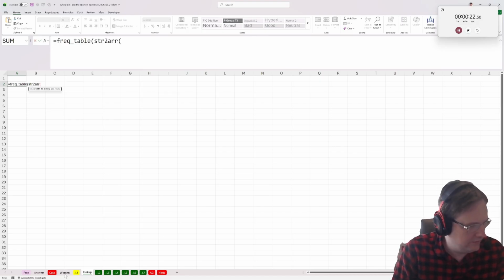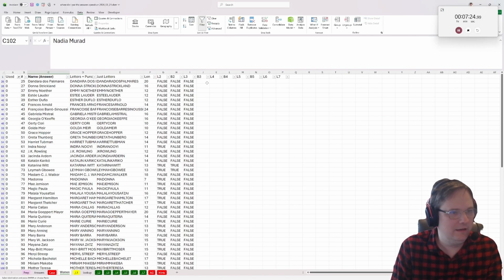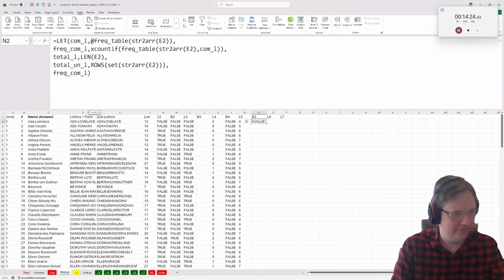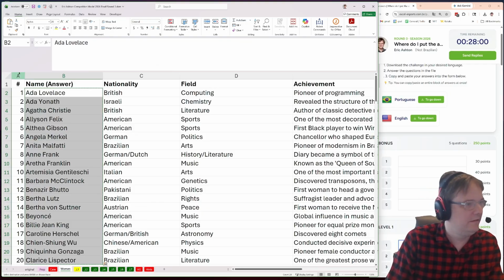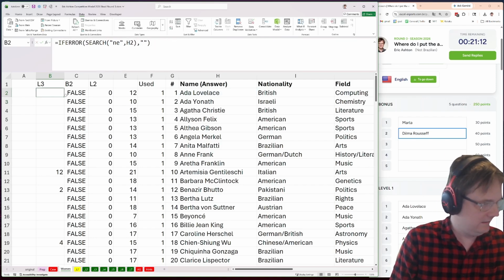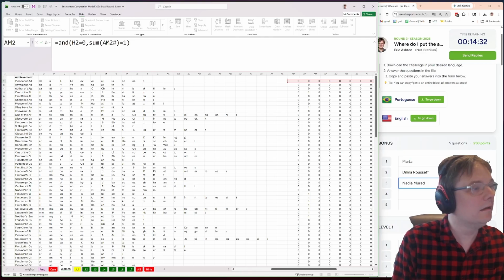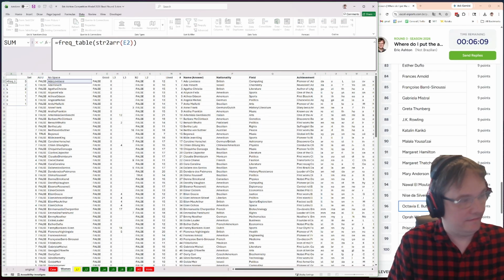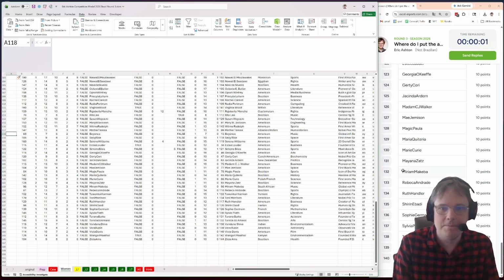Excel Esports: Where Do I Put the Answers? Women's Edition in 19:21 and Live Attempt 📊 535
Live Attempt: 📊 535⏱️30 min🏆Rank 20th out of 135

Live Attempt Comments:
I messed up the accent on Estée Lauder who I put in #82 instead of #63. So 63-80 and 82-140 are all wrong. B1-B5 still right.

Where do I put the answers? Women's Edition by Laennder Alves

Sections
00:00 L1/B1
03:39 L2/B2
05:30 L3/B3
07:10 L4/B4
10:40 L5/B5
16:30 L6/L7
19:25 Live Start
21:00 Live L1-L3 (right)
31:44 Live L4-L7 (wrong)